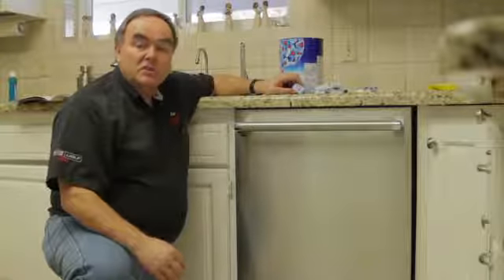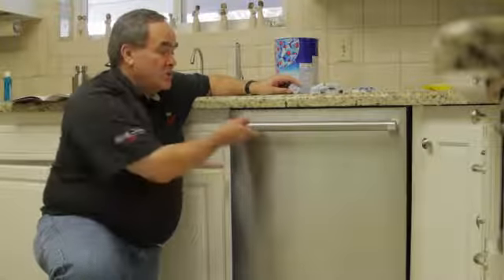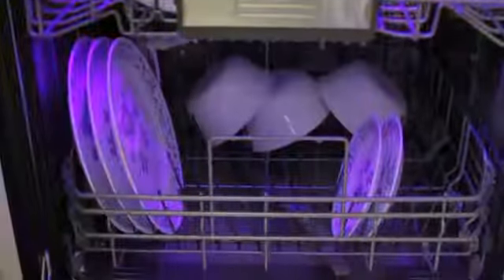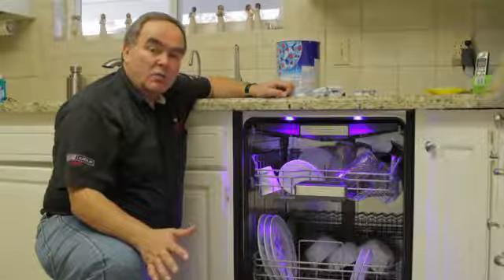What Types of Detergents to Use With Your Dishwasher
What Types of Detergents to Use With Your Dishwasher. Part of the series: Home Appliances. Dishwashing detergents come in different forms, including powders, liquids and tablets. Learn about the rinsing agents included in detergent tablets with help from the president of a factory-authorized appliance service company in this free video on home appliances and dishwashing detergents.